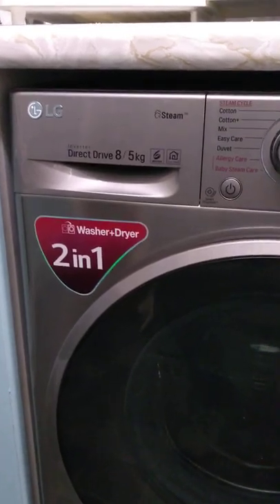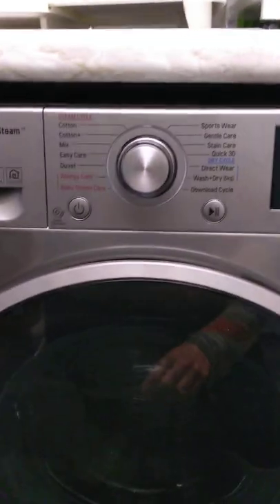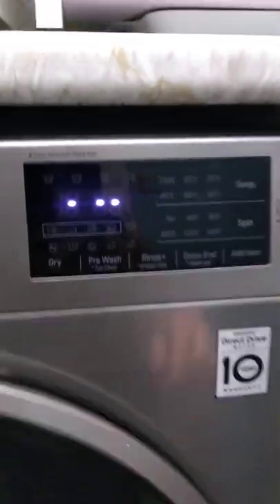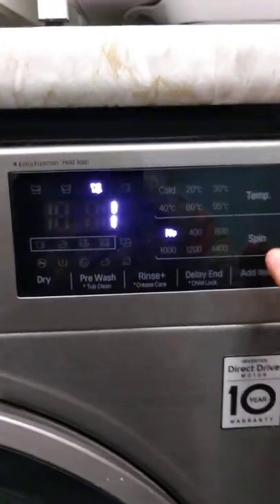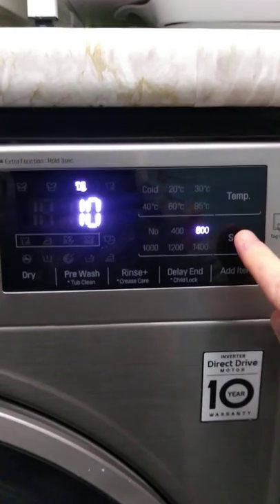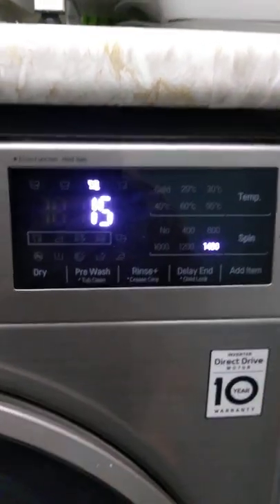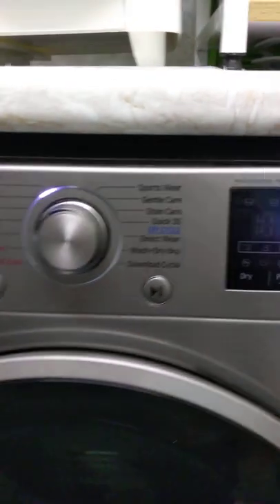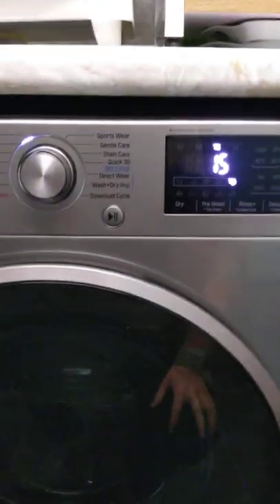LG Washer Dryer Combo: How to Spin Only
A quick run through of how to do a spin only of the LG Washer Dryer Combo.

It's easy and quick when you know how!

Steve